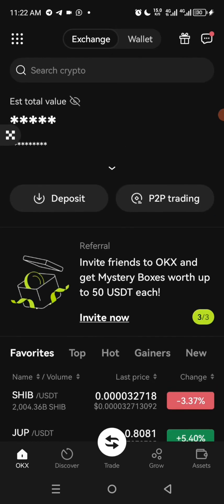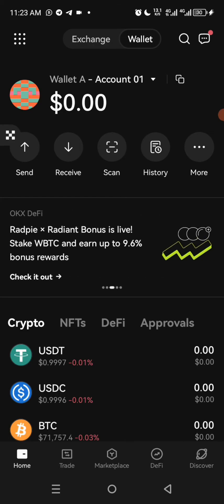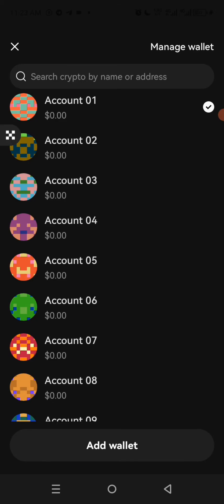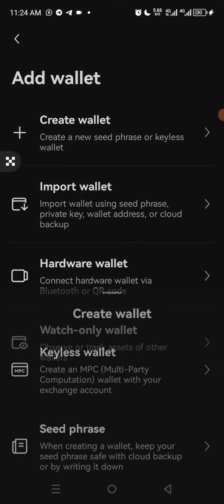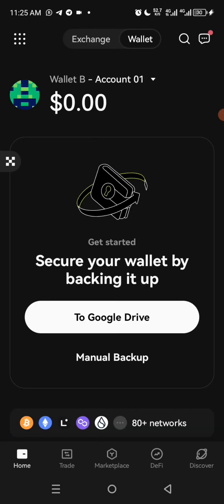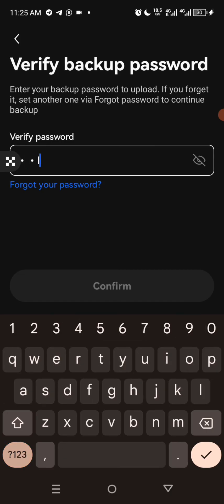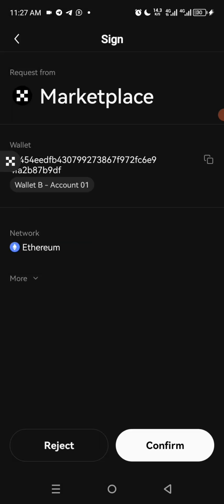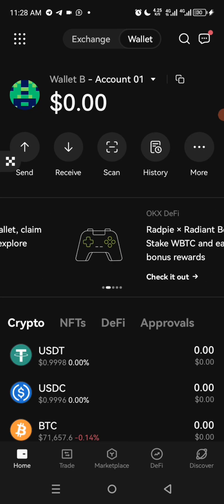OKX MULTIPLE WALLETS: How To Create Multiple Accounts On OKX Web 3 Wallet! Fast and Easy Method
Create Multiple Accounts On OKX Web 3 Wallet For Tokens, Collectibles And Airdrops!

Join my WhatsApp Community - Check comment for link!